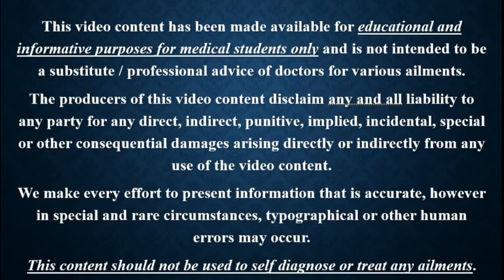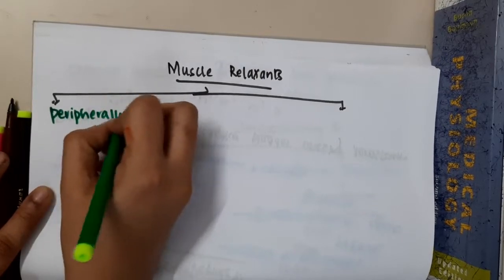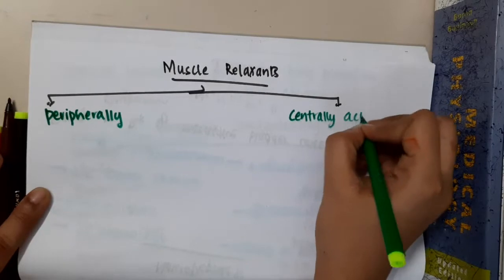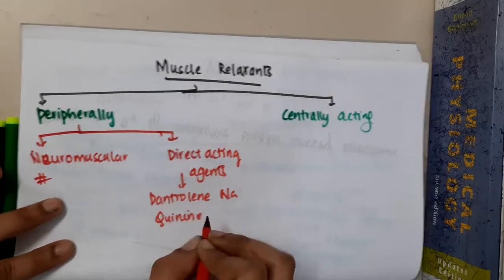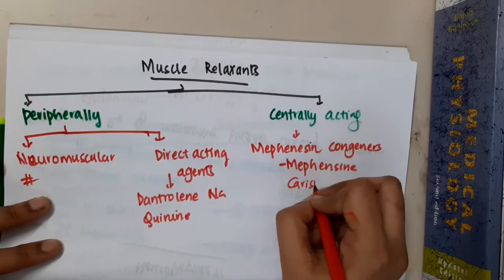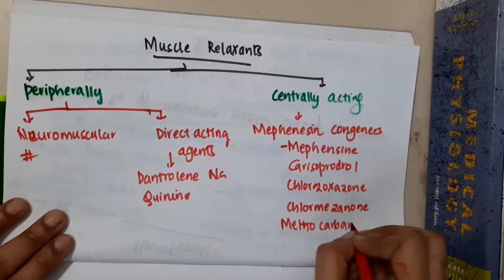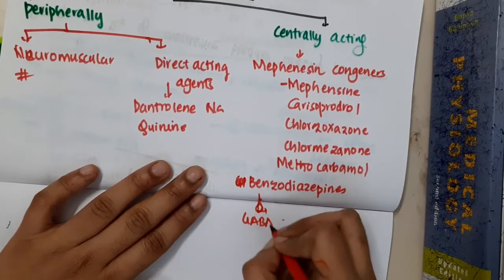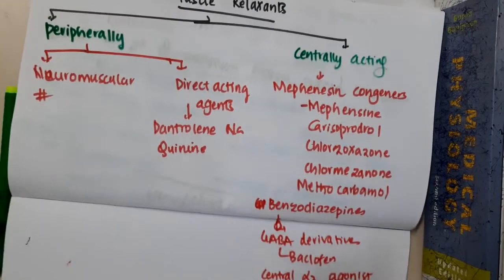10 3 classification of muscle relaxants mp4 || PHARMACOLOGY